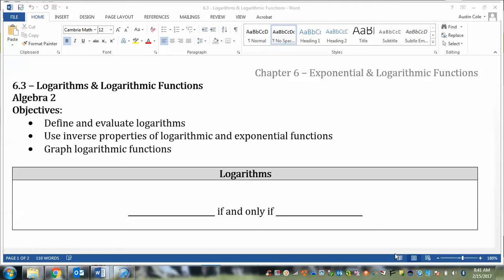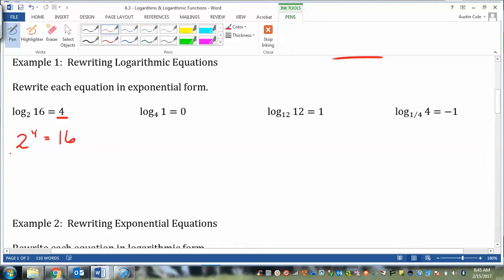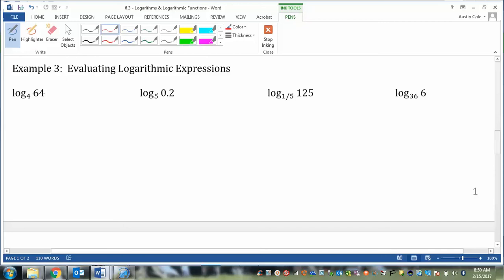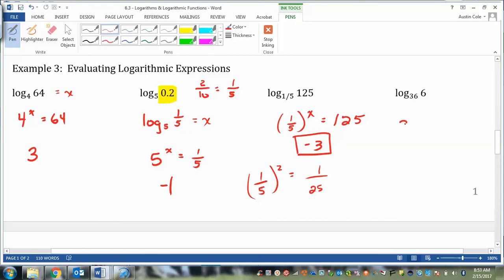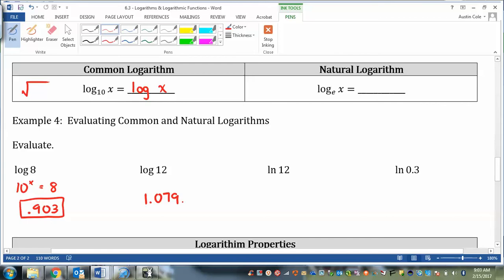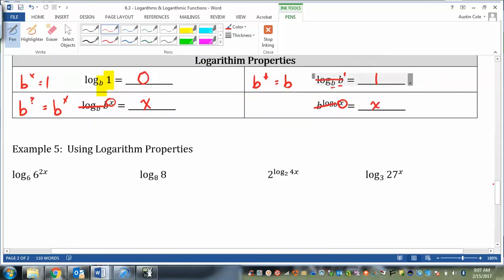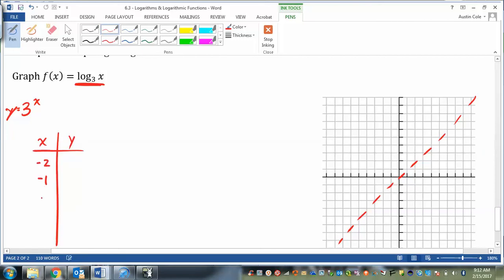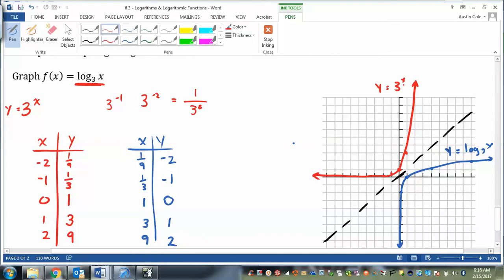6 3 Logarithms & Logarithmic Functions VIDEO